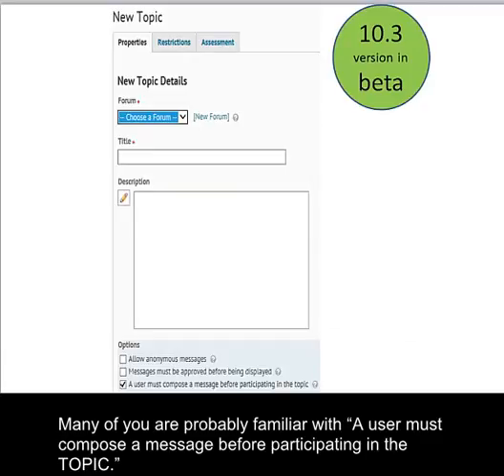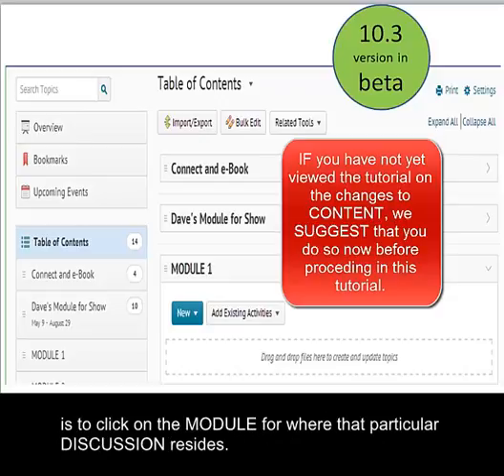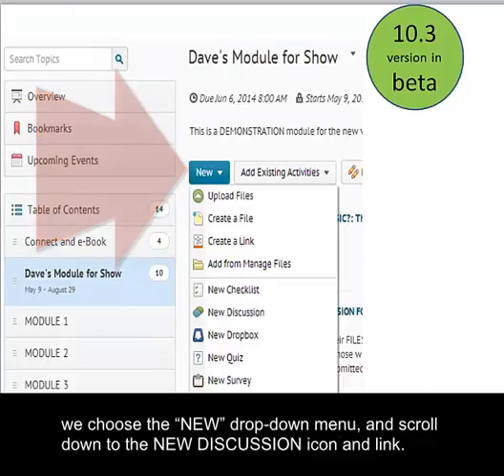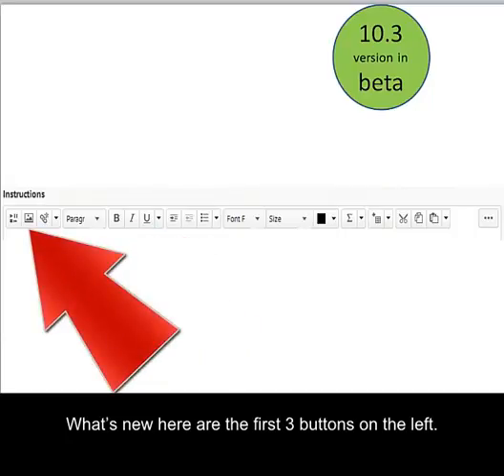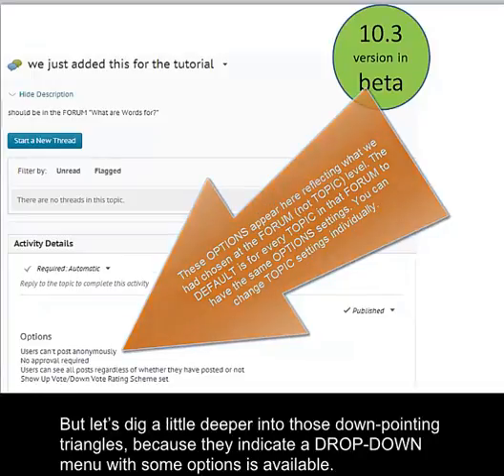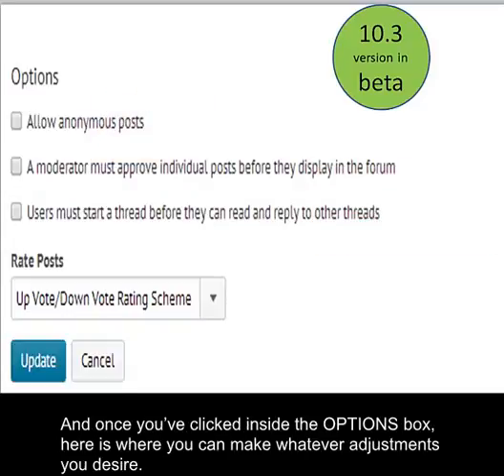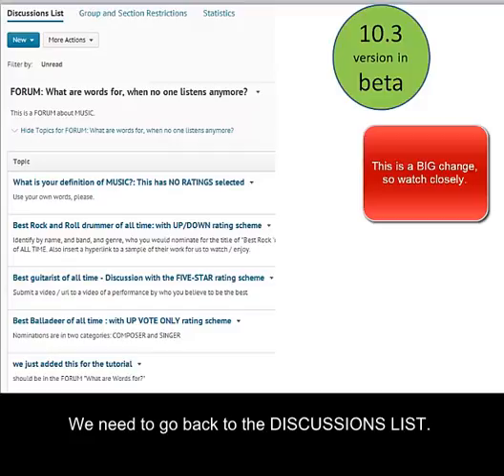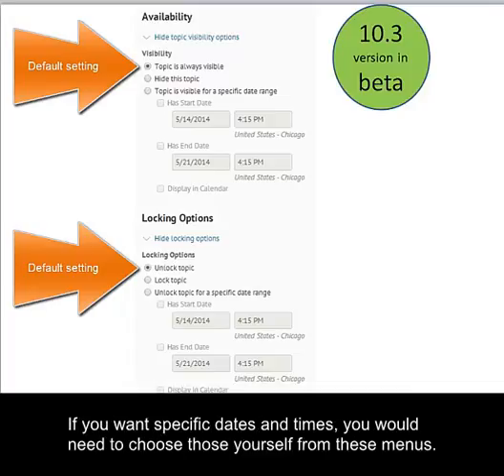DISCUSSIONS part 2 with captions